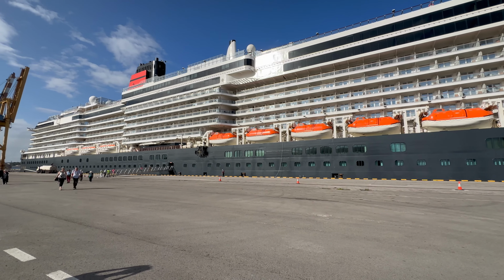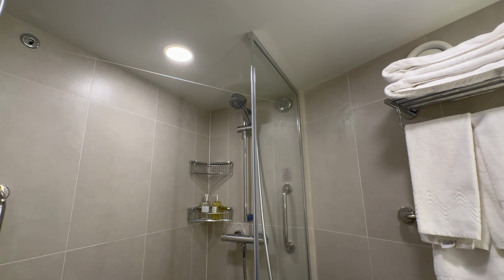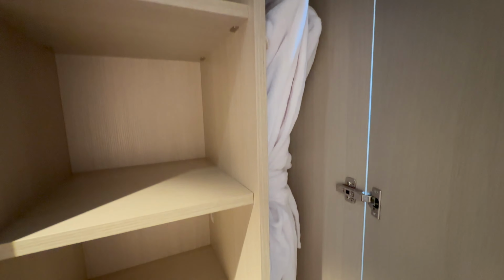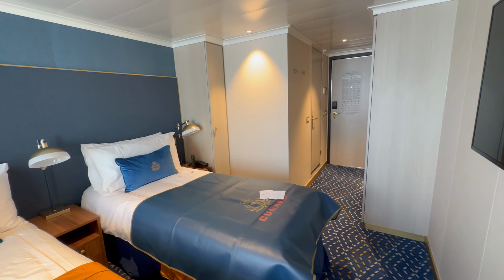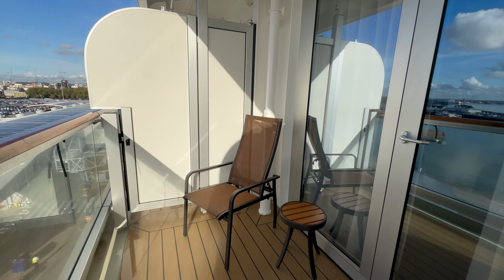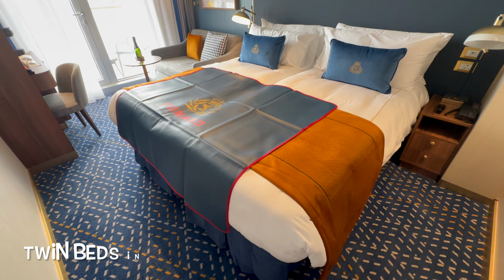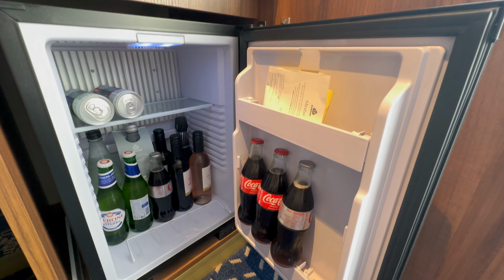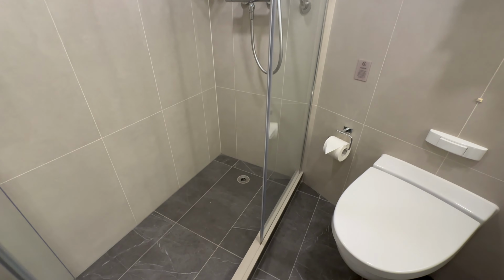Cunard Queen Anne - Cabin Tour, Britannia Balcony Stateroom 8027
We sailed onboard Cunard's newest ship, Queen Anne in October 2024. This was a 7 day sailing visiting the ports of Lisbon, Gijon and Vigo and was our first experience of sailing with Cunard.

We stayed in a Britannia Balcony Cabin on deck 8, stateroom number 8027. In this video we give you a full tour of the cabin, tell you what we think and give you some tips and advice on how to maximise the space.

Queen Anne entered service in May 2024 and is a pinnacle class ship that can carry up to 3000 passengers. Queen Anne became the 4th ship in Cunard's fleet and the 249th ship in the history of the cruise line.

Want to stay up to date with our content? We'll get back to you as soon as we can.